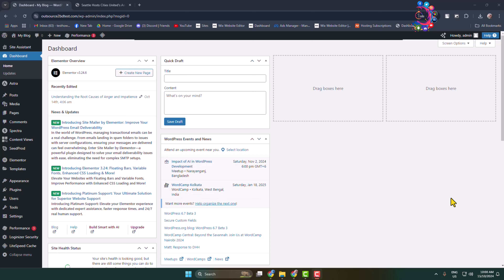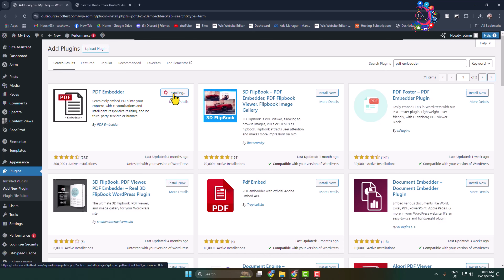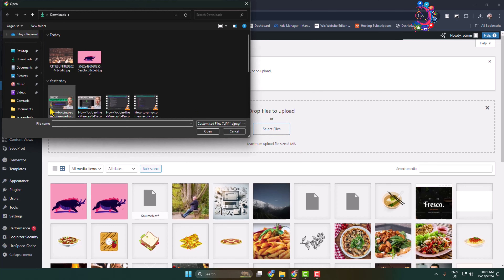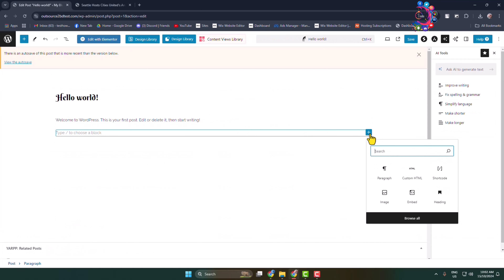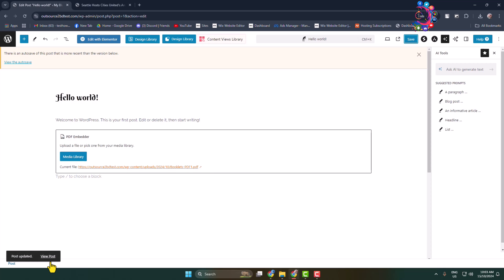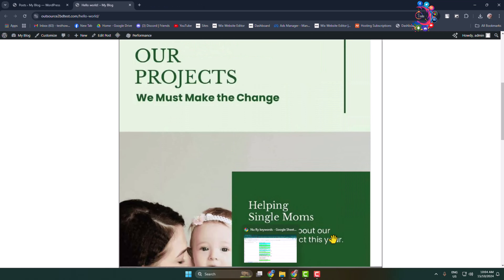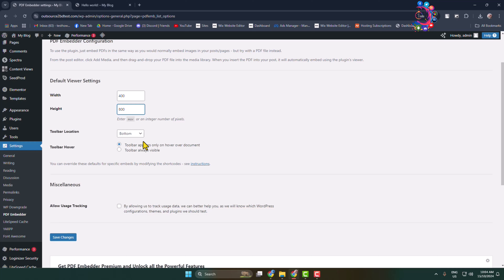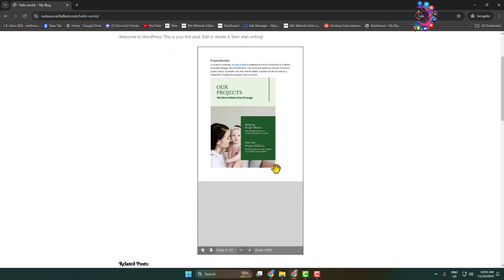How to embed pdf in wordpress | How to 1 minute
Learn how to display a PDF in WordPress in seconds — check out these two tricks to add a WordPress PDF viewer to your website!